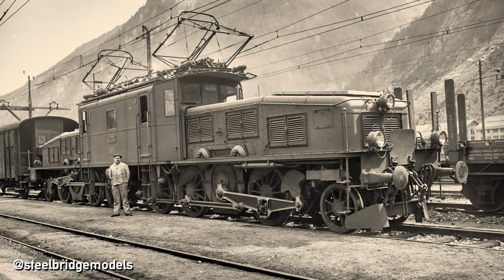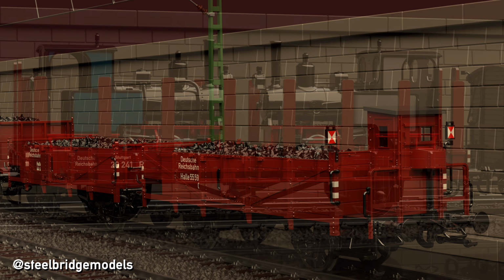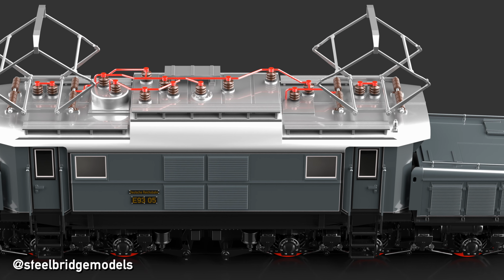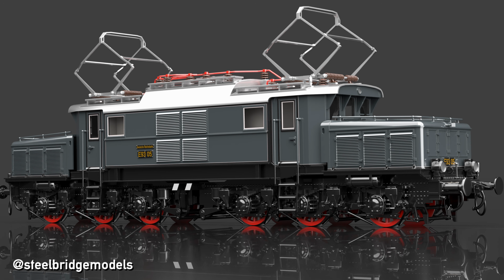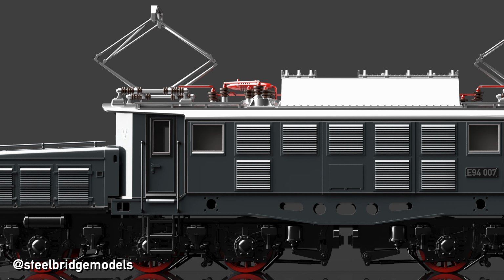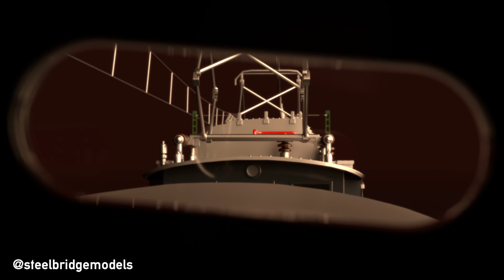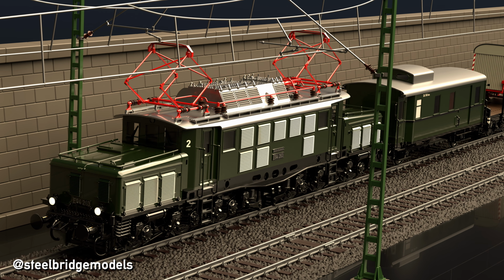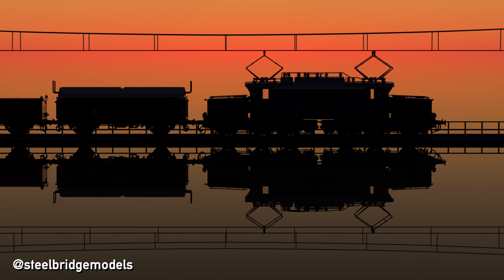The first modern Goods Locomotive!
The German crocodile locomotives are very different from their Swiss cousins, but are just as an important evolutionary step in locomotive design!

00:00 Intro
00:17 Child of Württemberg
05:04 Not yet good enough
08:21 The last Gasp

All models in this video were created, rendered, and animated by myself using Blender.